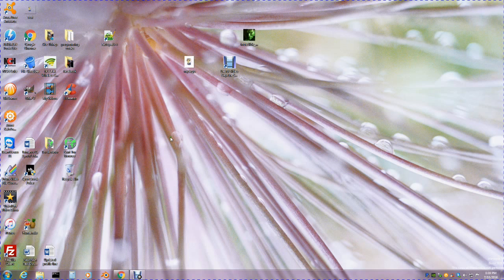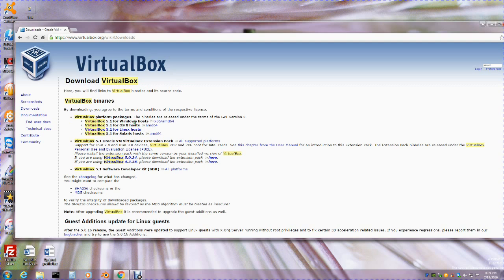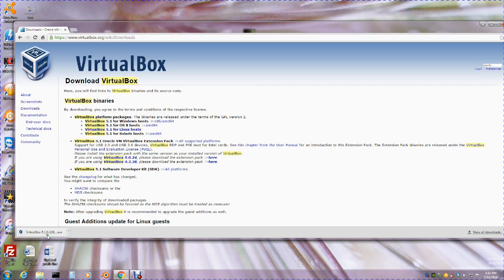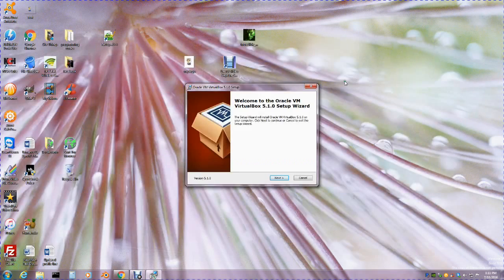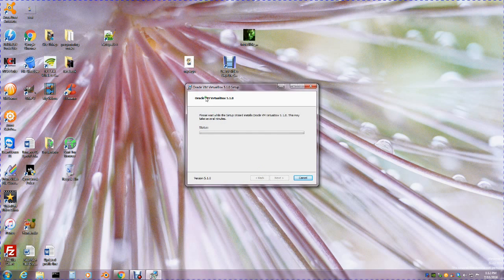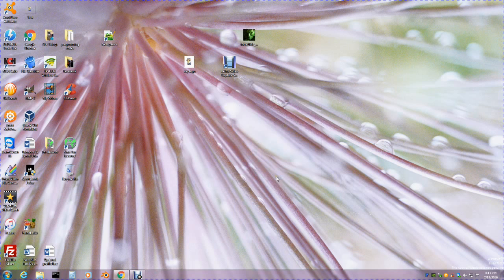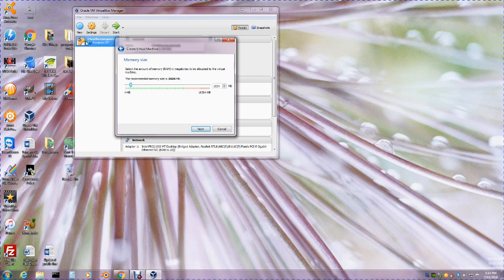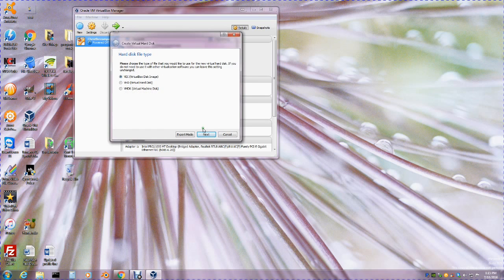(For Beginners Only) Virtualbox basic install part 1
by Torrance Lynch